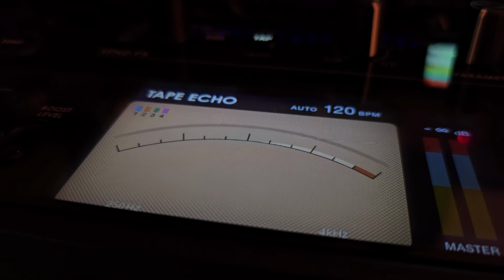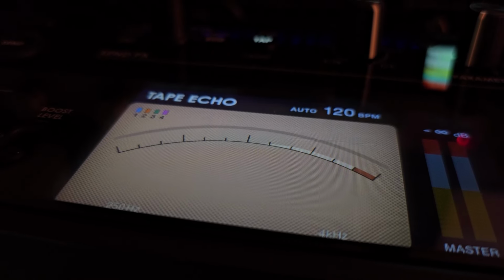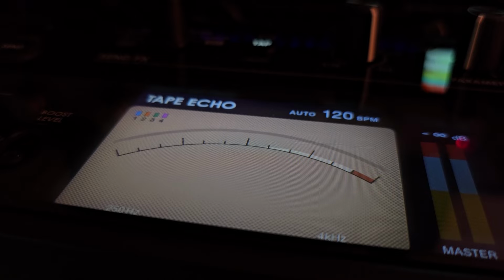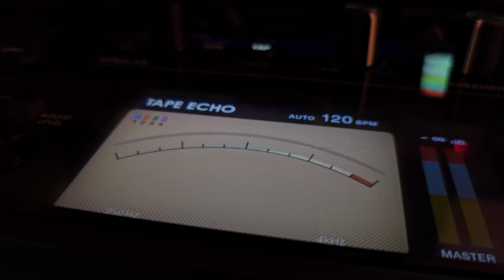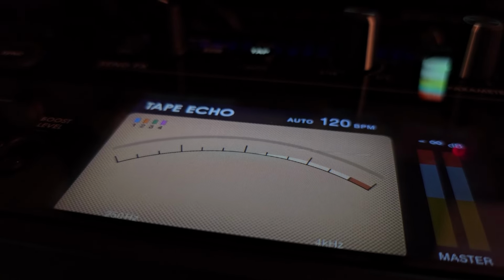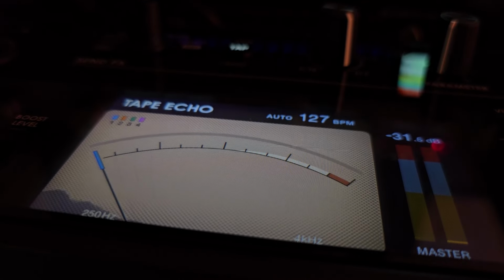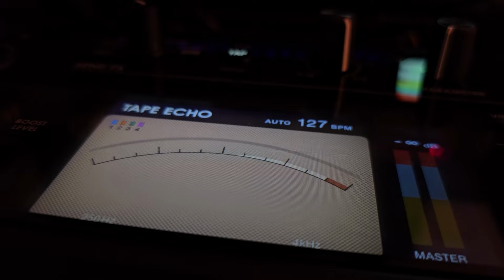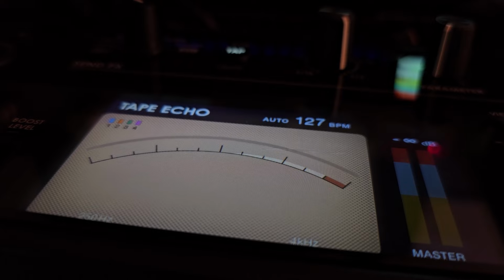Alpha Theta Euphonia Auto BPM Detection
In this video I will show you how quickly the Alpha Theta euphonia detects the BPM using vinyl.